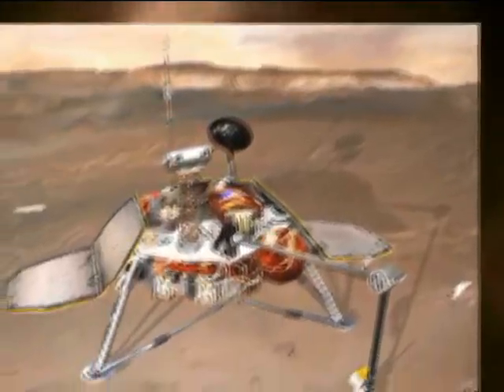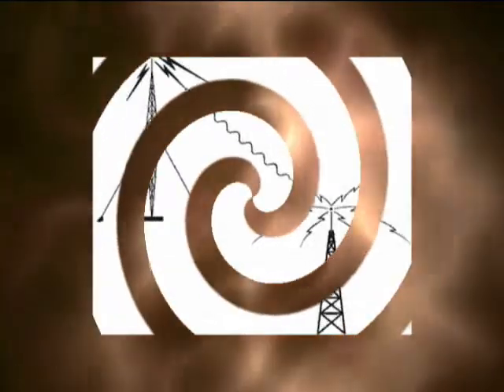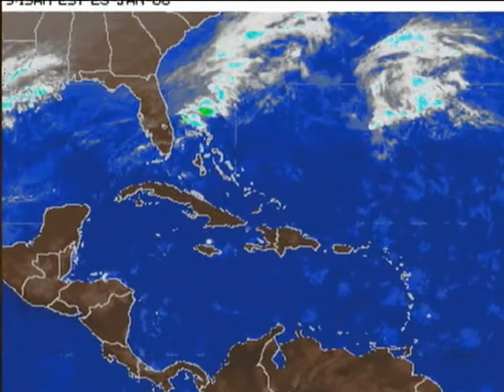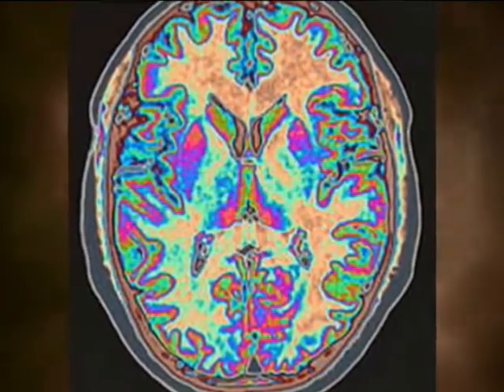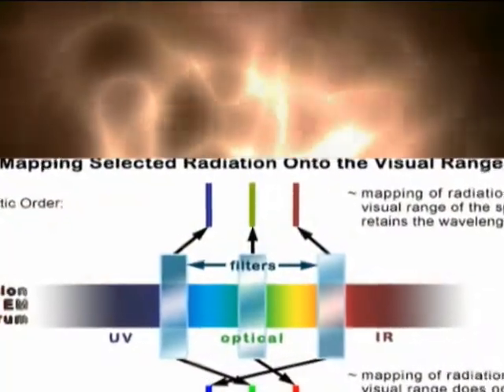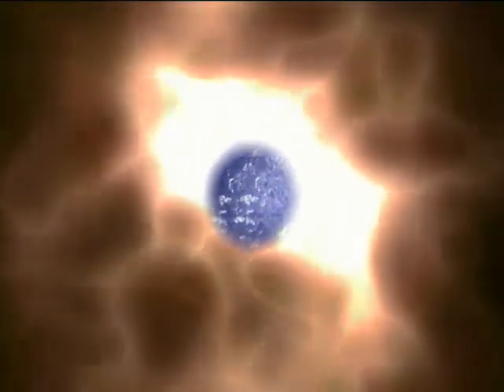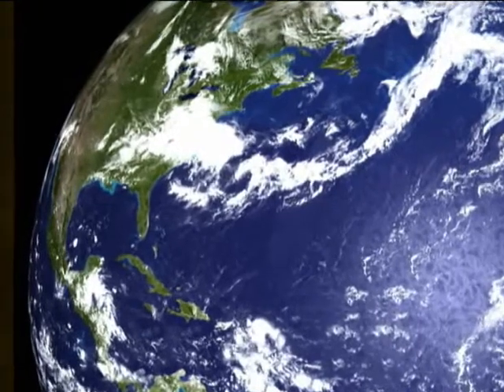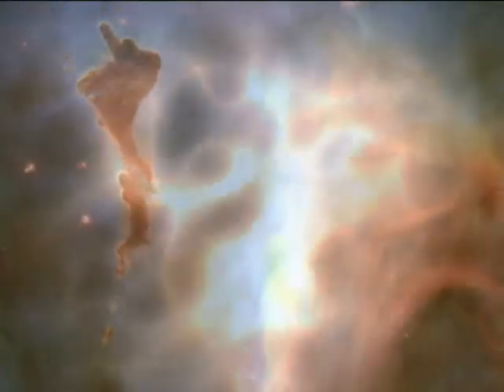What is Reality?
ANSWER: Reality is whatever we want it to be.